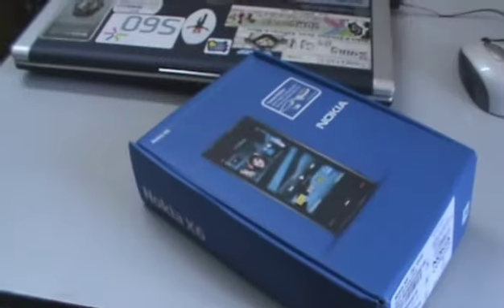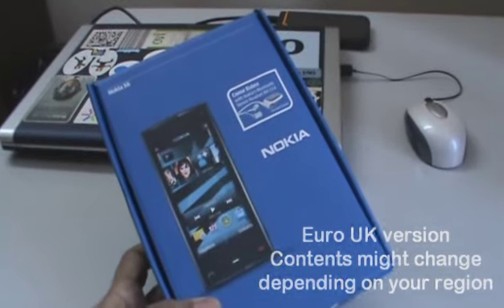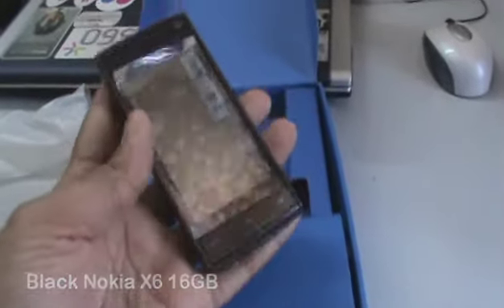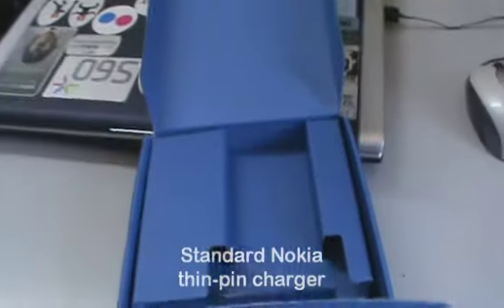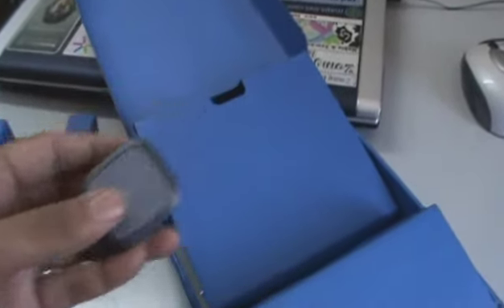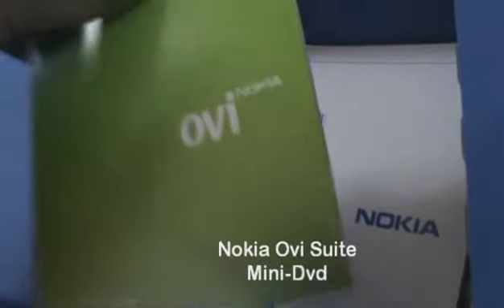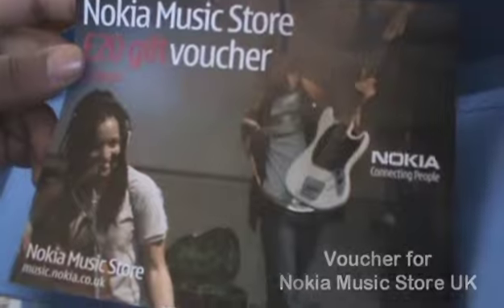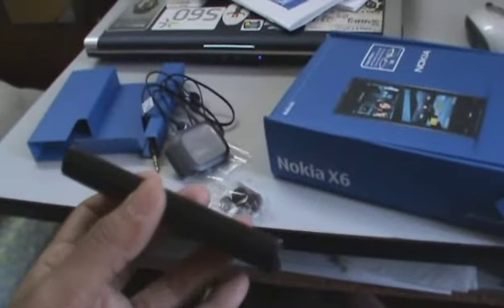Unboxing the Nokia X6 16GB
Here's a brief unboxing video of the Black Nokia X6 16GB.